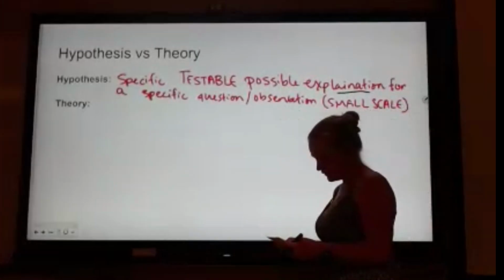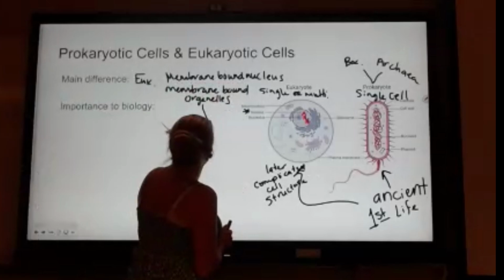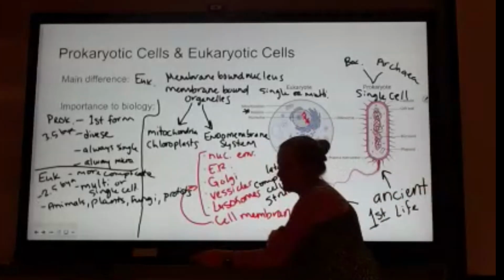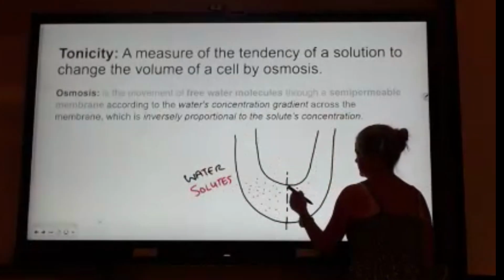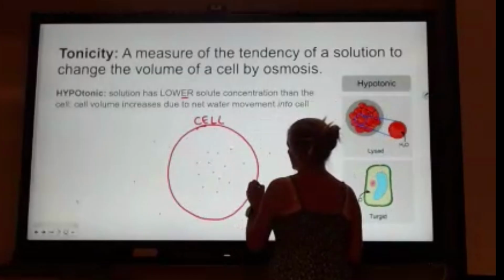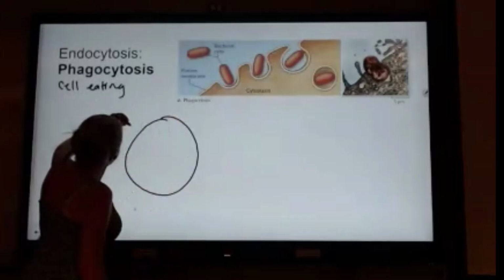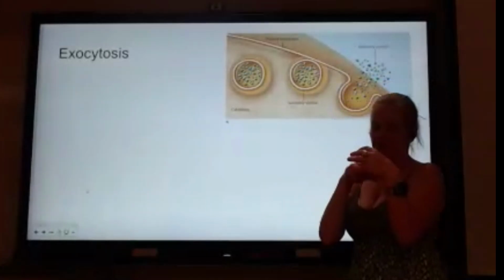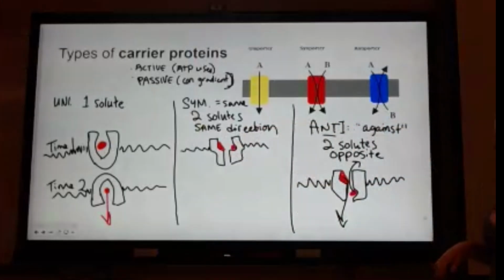Exam Review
BIO 181 Unit 2 (CHs 4, 5, and 9)